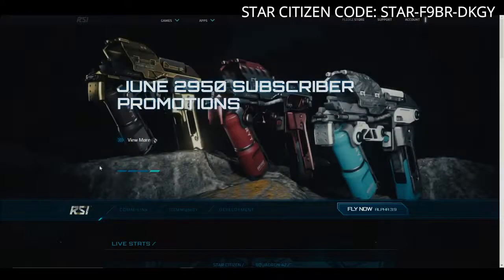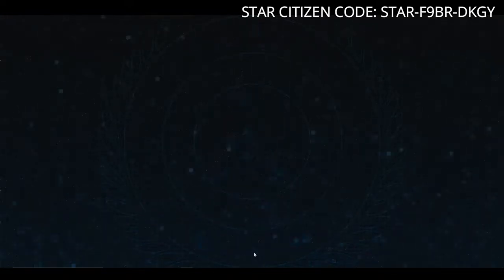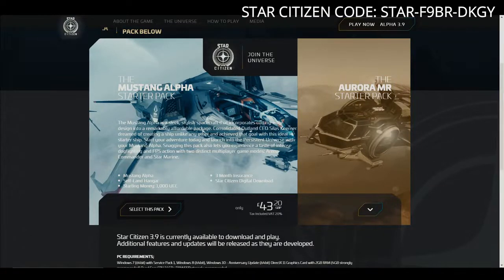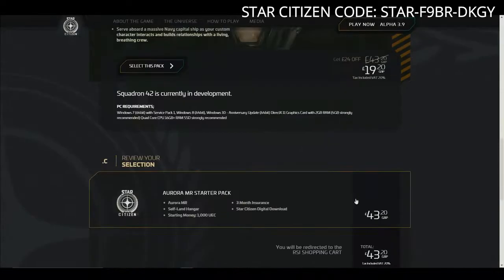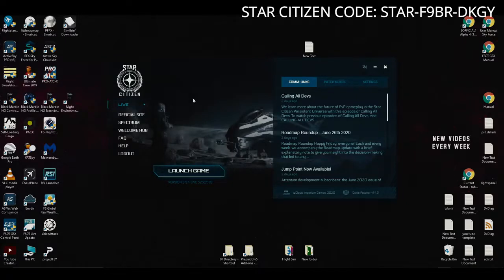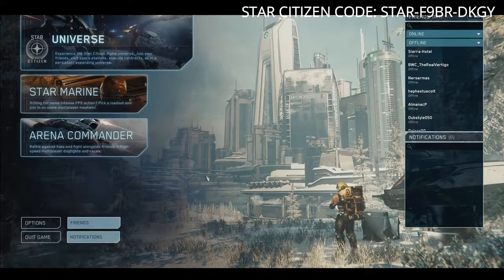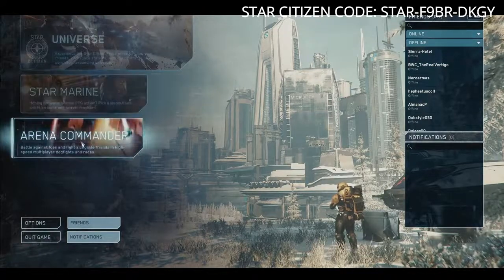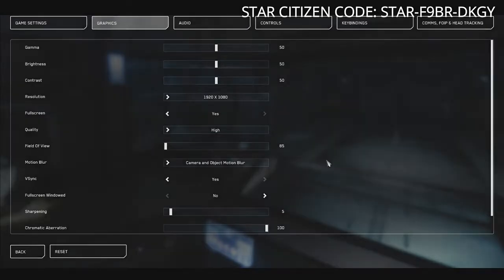Star Citizen | A Newcomers point of View for a Beginner | the first 7 days | Part One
FiND GAMING WITH OTHERS IN THE DISCORD OF THE PEAKY GAMINHOOD

My PC Hardware Specs:
Installed Memory: Crucial 2x 16GB DDR4 Core Speed 2400 32Gb